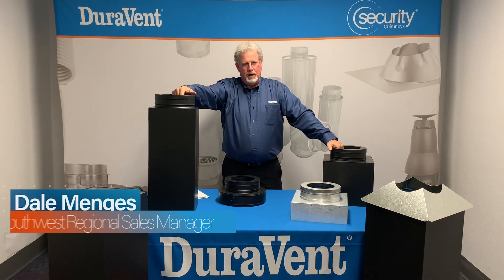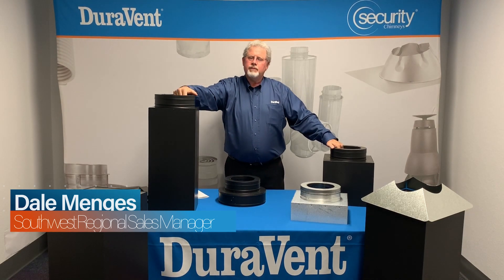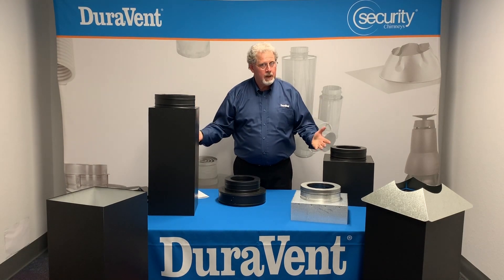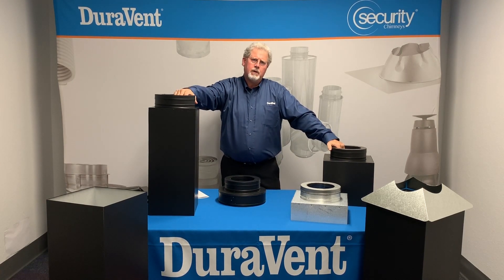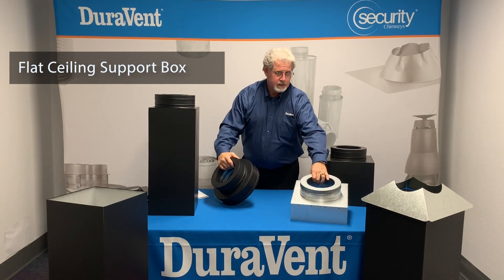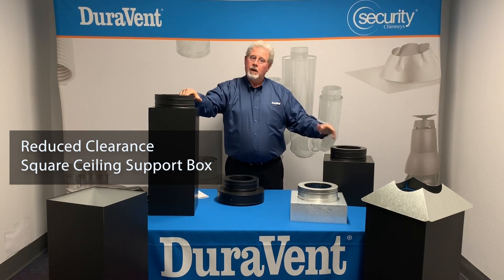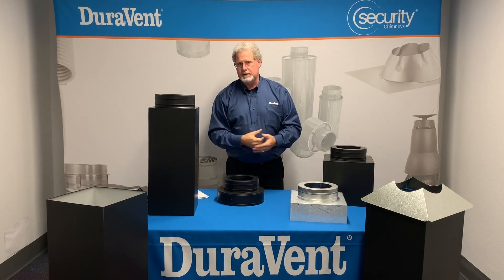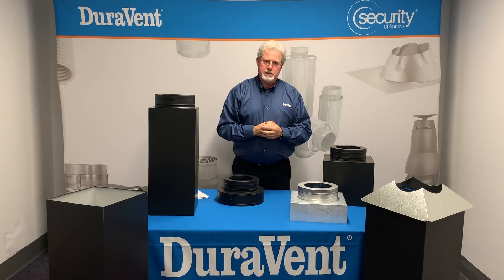Introduction to DuraTech® Support Boxes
Review of DuraTech's Square Ceiling, Round Ceiling, Flat Ceiling, and Reduced Clearance Support Boxes. Supports chimney pipe and provides a positive connection between support box and chimney with a built-in twistlock. Suitable for both flat and cathedral (A-Frame) ceiling applications.